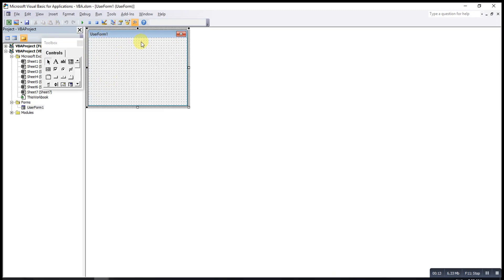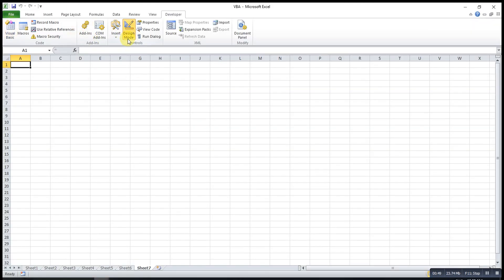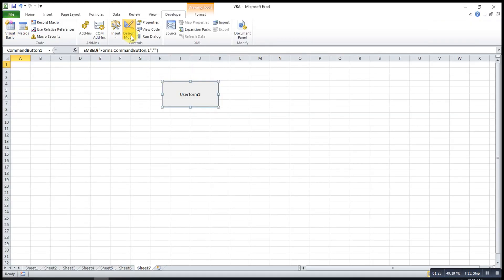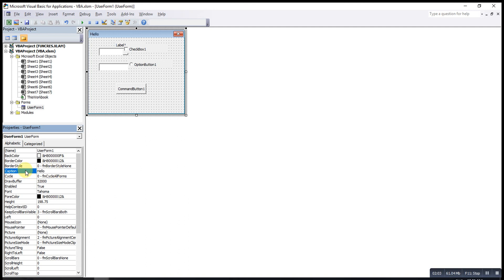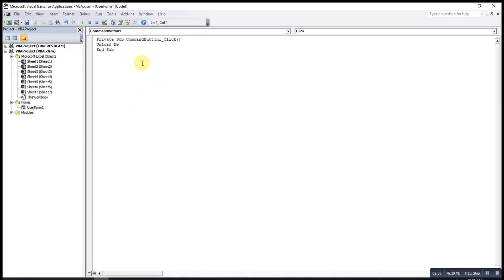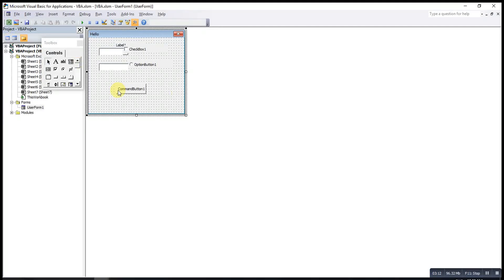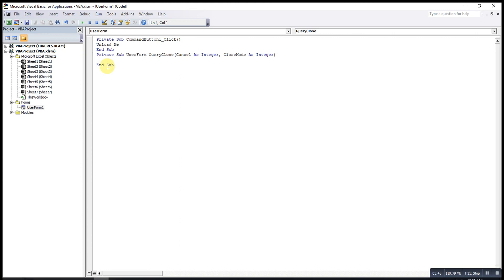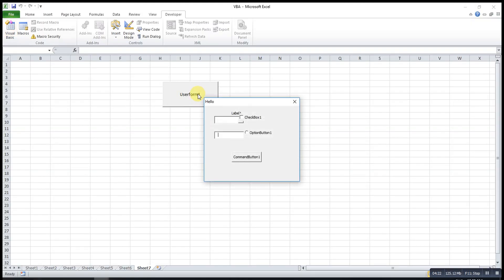Excel VBA - How to create UserForm and disable close button?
Important syntax:
1. To call UserForm:
UserForm1.Show

2. To close UserForm:
Unload Me

3. To disable the close button:
If CloseMode = vbFormControlMenu Then
Cancel = True
End If